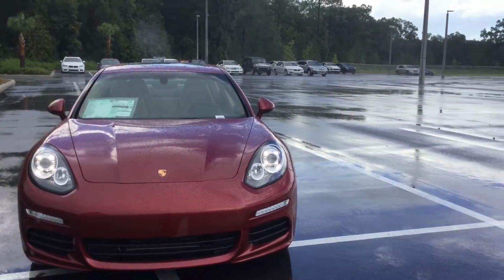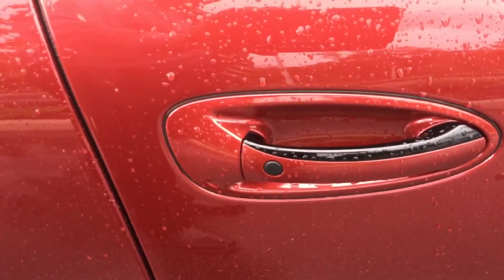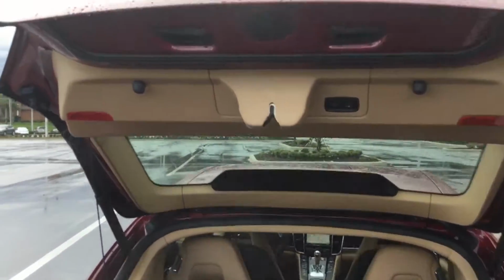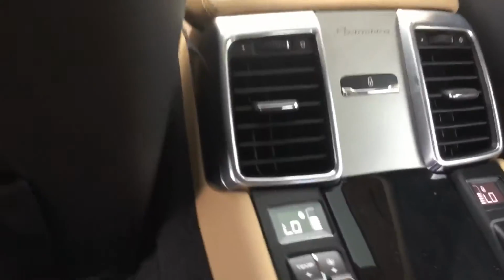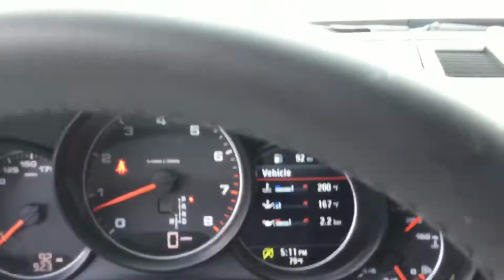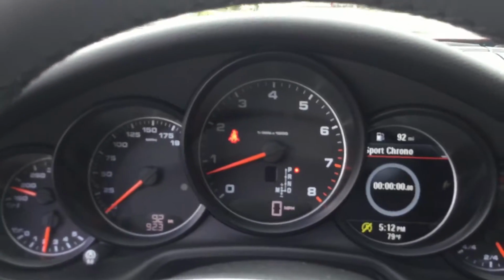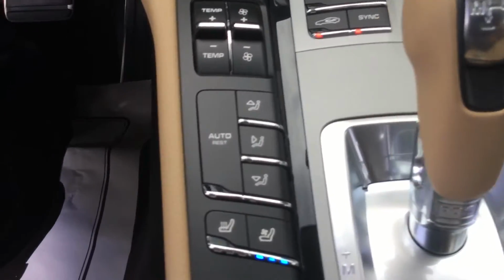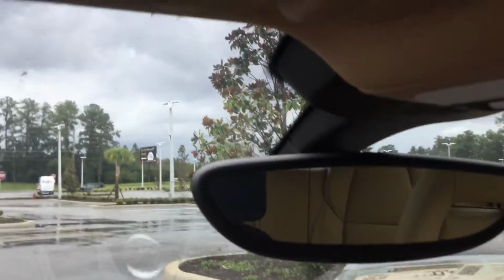Srinivas Porsche Panamera